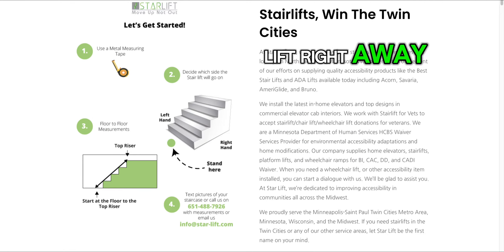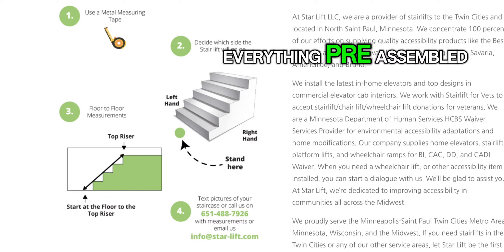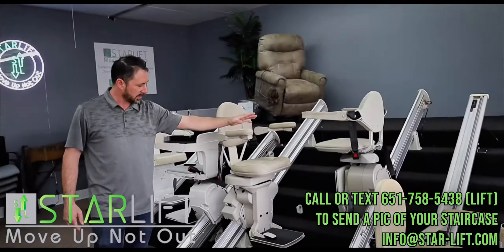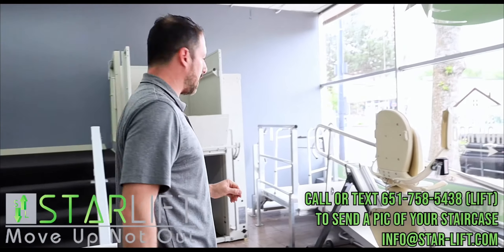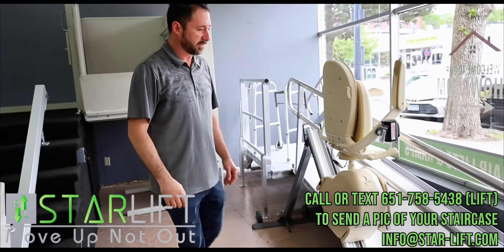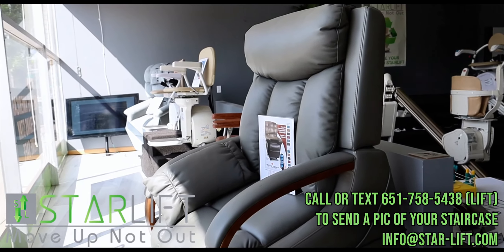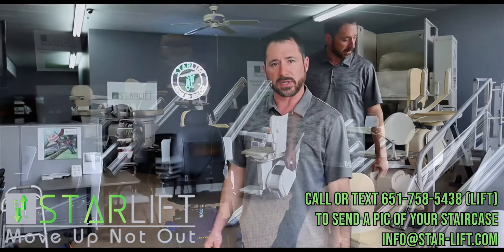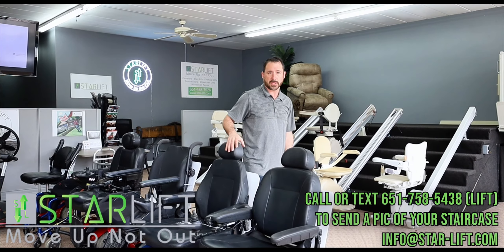STAR MAIN VID youtube